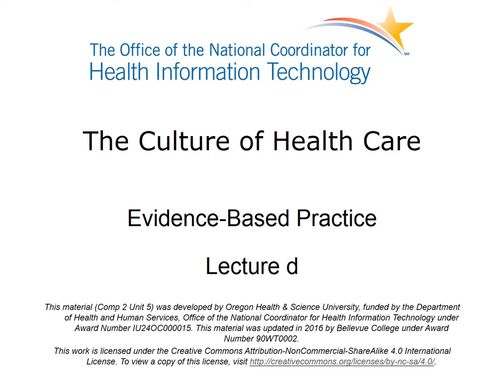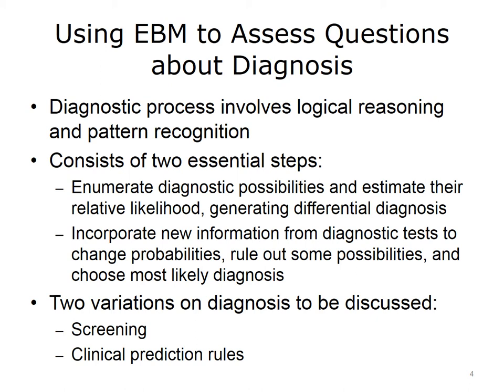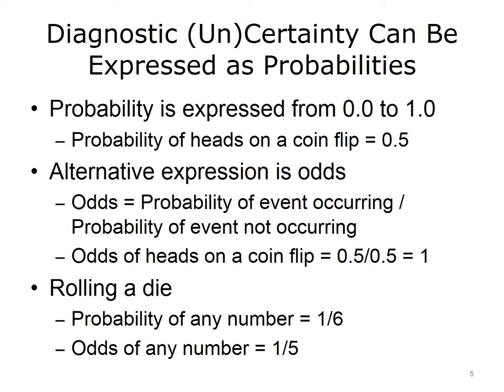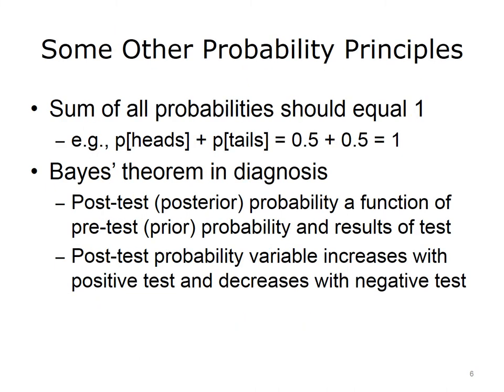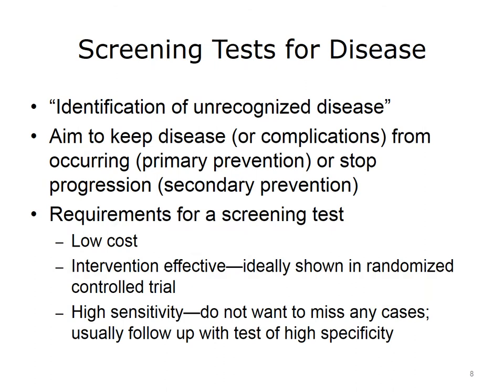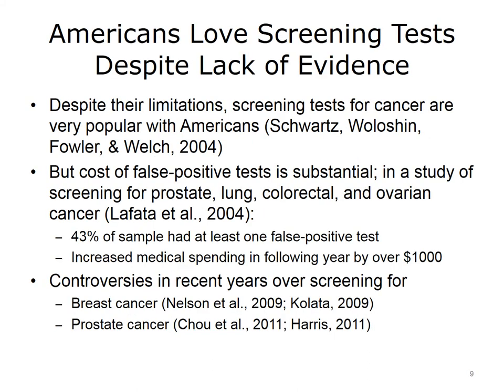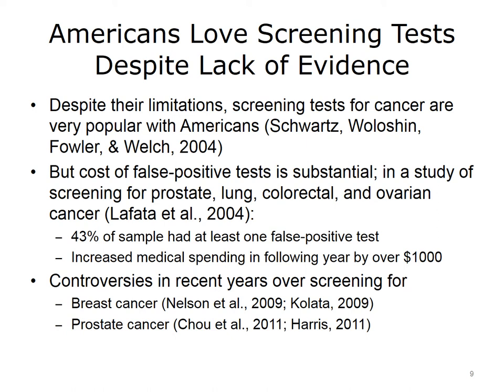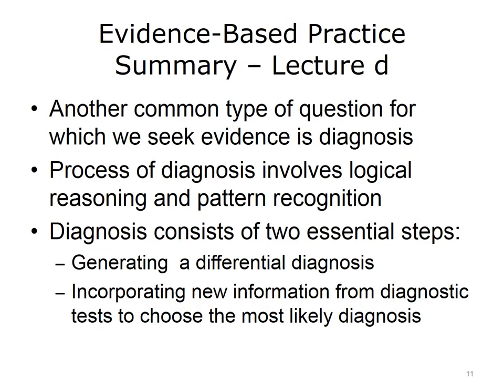comp2 unit5d lecture video